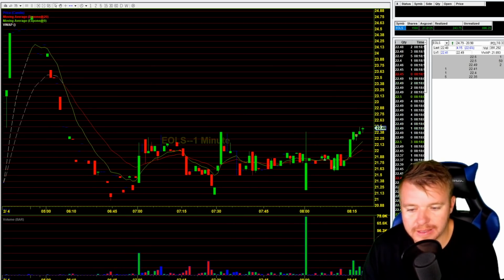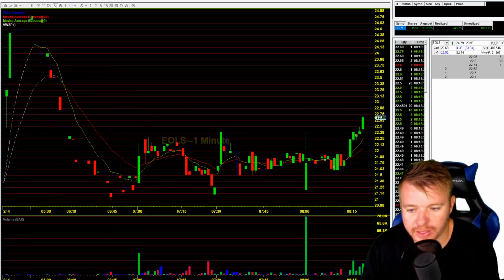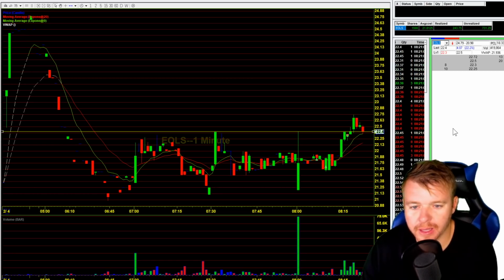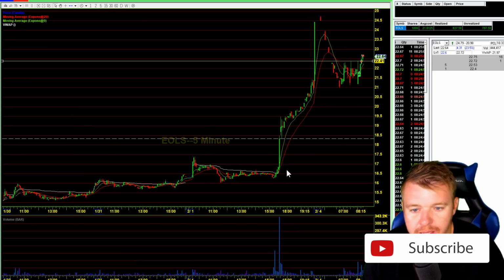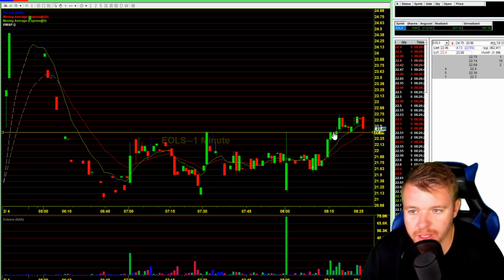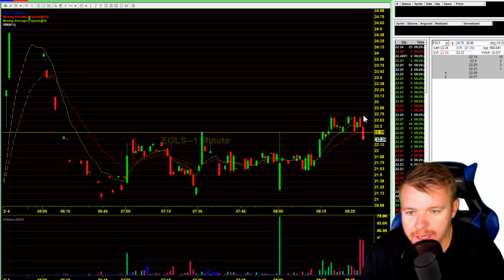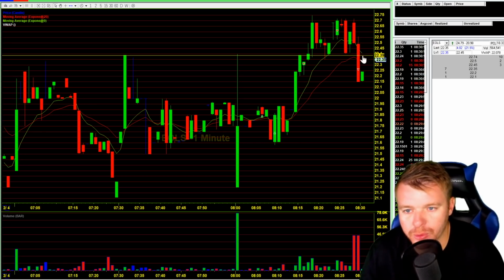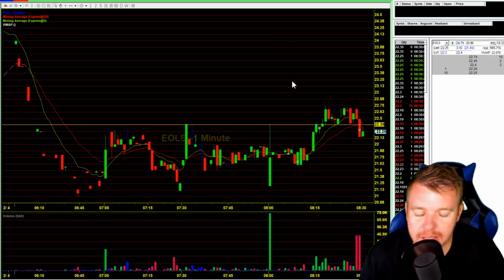DAY TRADING LIVE! $1000 IN 30 MINUTES! 1 TRADE!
Day Trading this morning and locking down $1,000 as the stock $EOLS bounced PreMarket. Breaking down my game plan and overall thought process from the Day Trade in the video. Combining a Larger Time frame and higher EMAs I was able to find a support area to go long. Then I ended up simply selling into resistance when it showed.

FOR DAILY VIDEOS! KNOW WHEN I GO LIVE ON YOUTUBE STREAMING MY SCANNER AND TRADES!